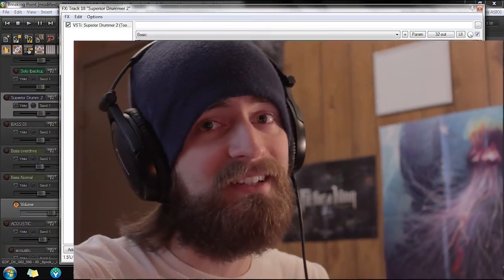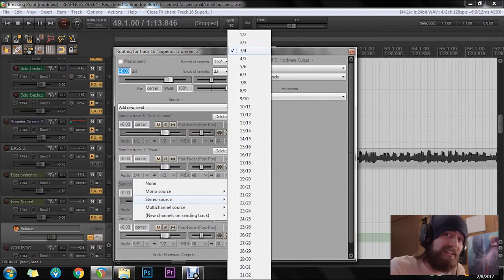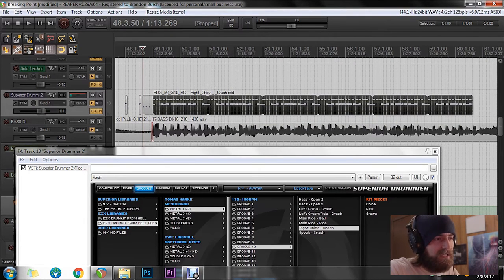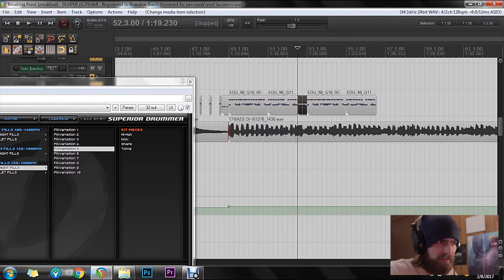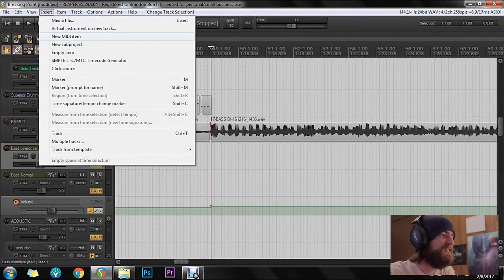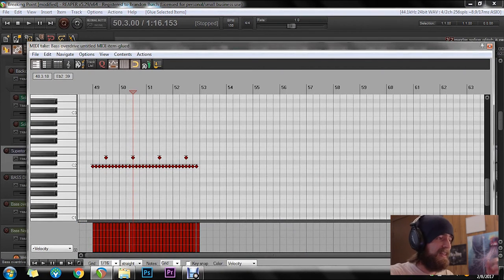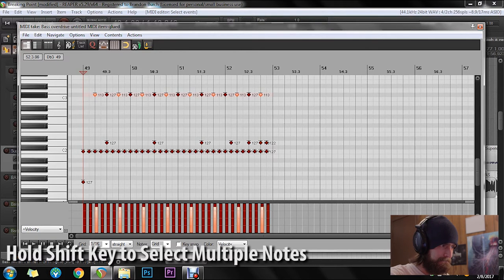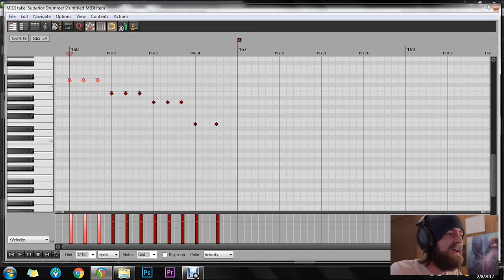Drum Programming | Setup, Grooves, & Humanize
The song featured in this tutorial is my original single "Breaking Point." The song is still in progress at the filming of this video.

I used EZmix packs in conjunction with the rest of my mix.

It wasn't until I watched the final render that I realized my screen capture never recorded the mouse cursor movements. Wow, it had gotten switched off somehow. Sorry about that, I'll be sure next time to have it enabled. Good thing is that it doesn't seem to hinder too much of the video educational piece. Let me know if you have any questions, please.